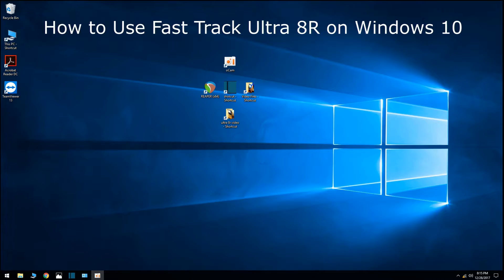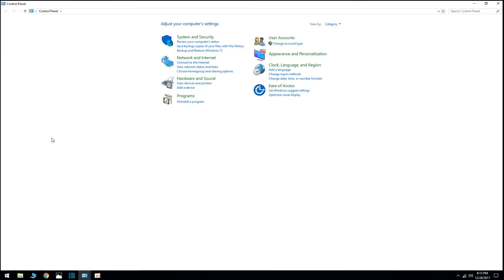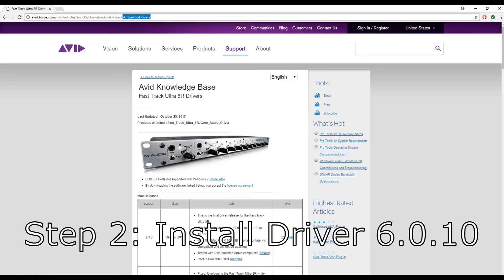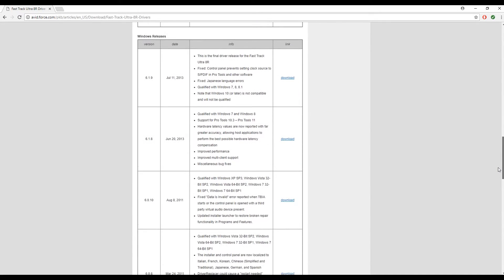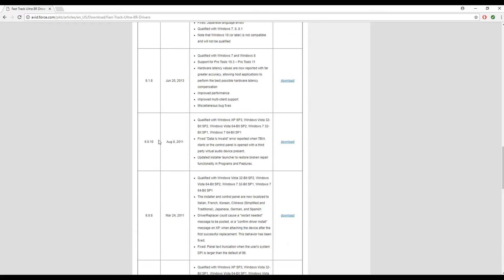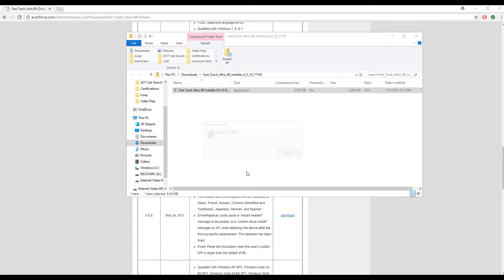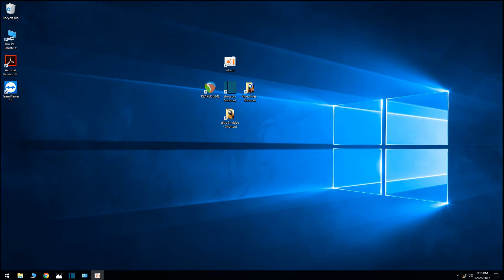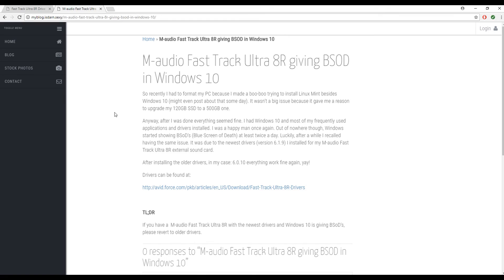How to Use Fast Track Ultra 8R on Windows 10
In this video, I explain how to make the M-Audio Fast Track Ultra 8R work on Windows 10. Driver version 6.1.9 would not work on my computer because I had Windows 10 installed. After searching, it seemed that some people were able to use the Fast Track Ultra 8R and others were not. I was able to make it work on Windows 10 by installing an older driver version. Driver 6.0.10 allowed my machine to recognize my Fast Track Ultra 8R properly.
Links:
(No longer working download 3-27-19) Avid Website for Fast Track Ultra 8R Driver 6.0.10